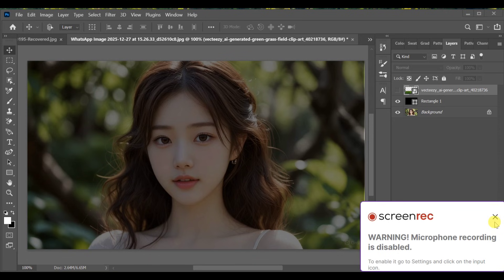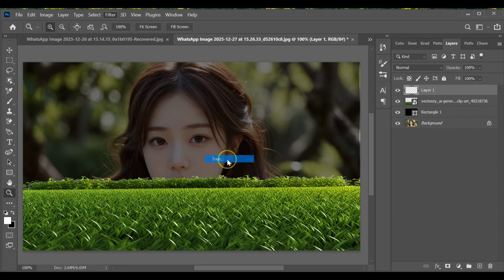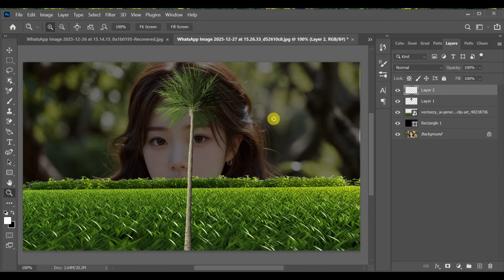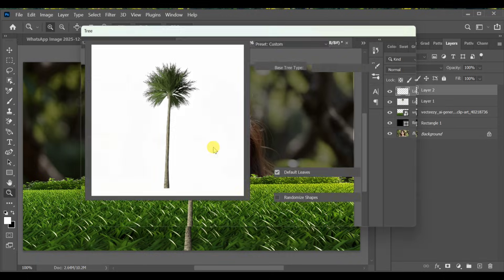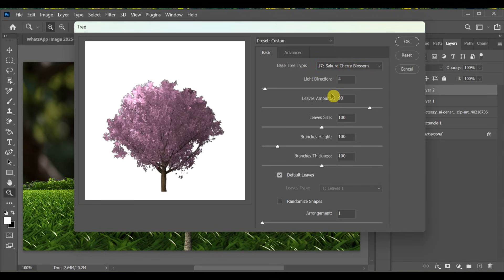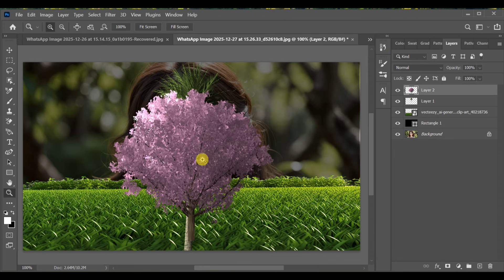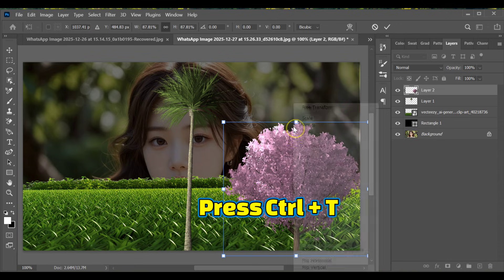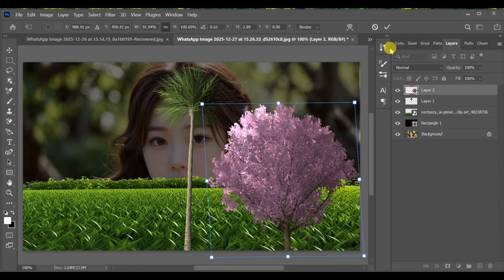PS Tutorial HD | Añadir Ajuste de Árbol | Photoshop Editing | CC + BP Drop ps Netto Doch Yt